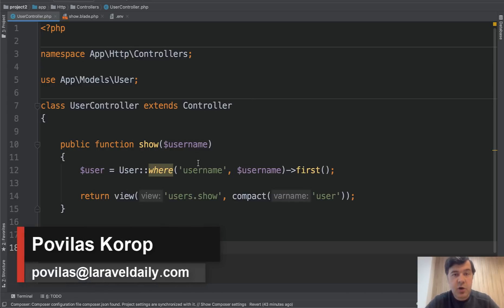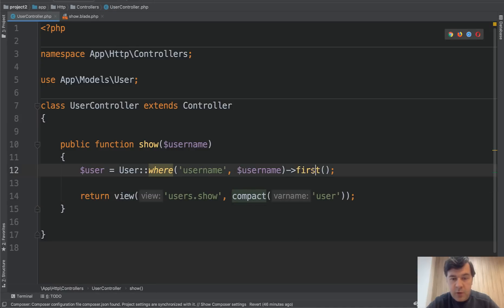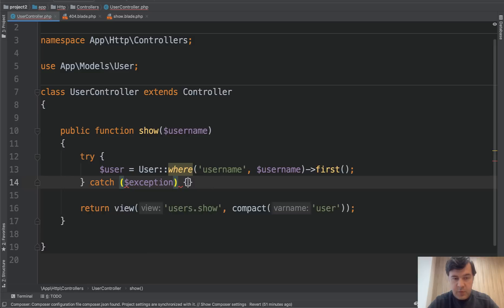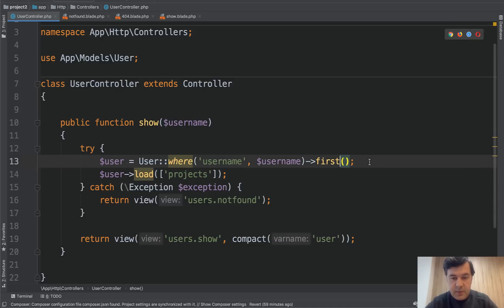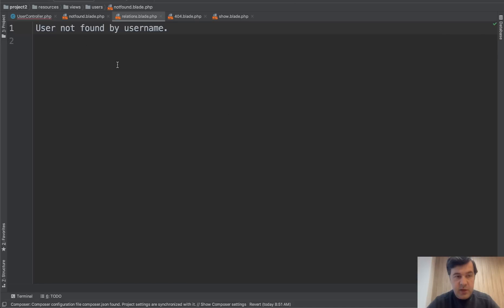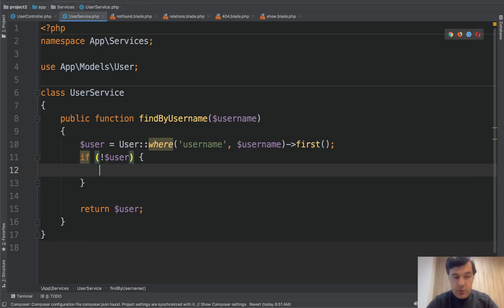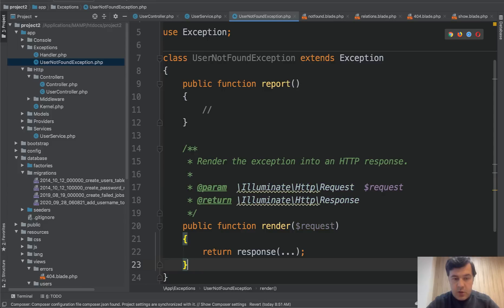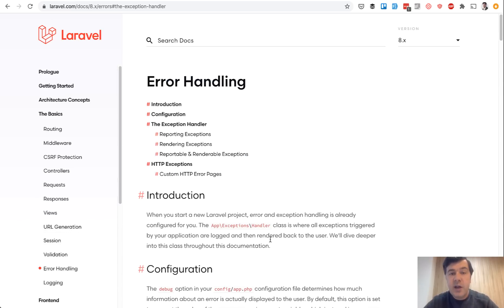Exceptions in Laravel: Why/How to Use and Create Your Own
I see a lot of developers not using Exception classes and try-catch blocks because they don't understand how they actually work under the hood. So, let's learn with an example.